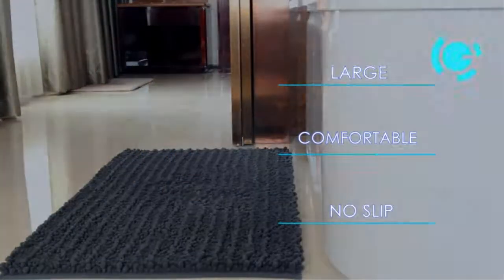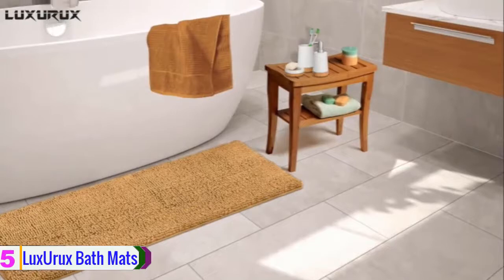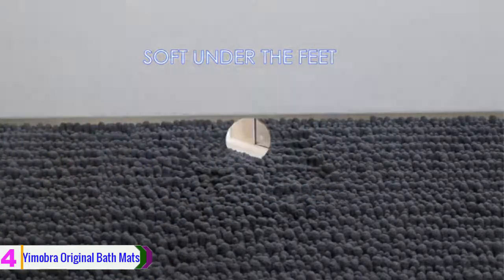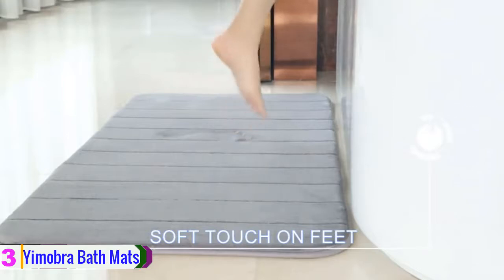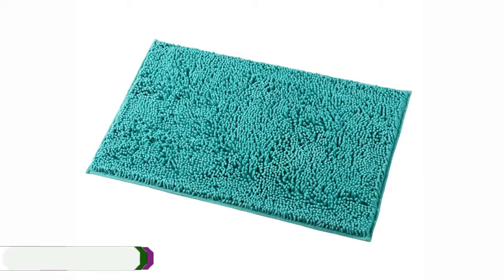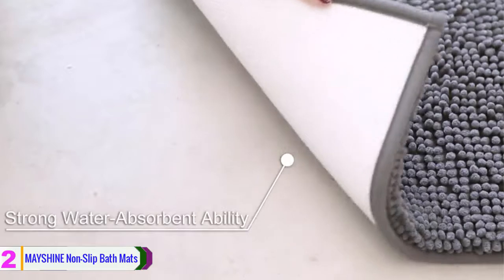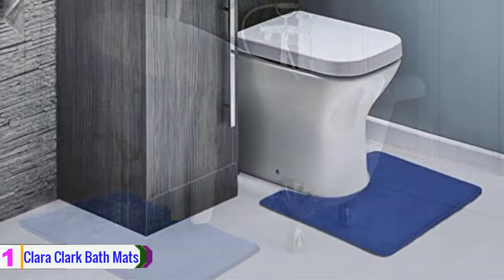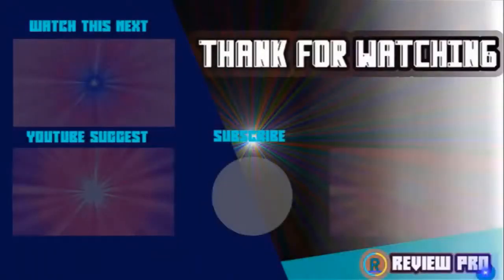Top 5 Best Bathroom Mats In 2019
5. LuxUrux Bath Mats

4. Yimobra Original Bath Mats

3. Yimobra Bath Mats

2. MAYSHINE Non-Slip Bath Mats

1. Clara Clark Bath Mats